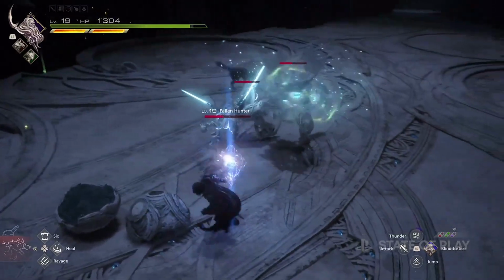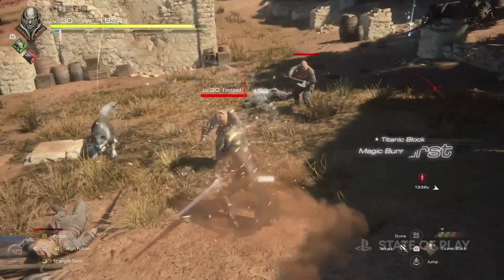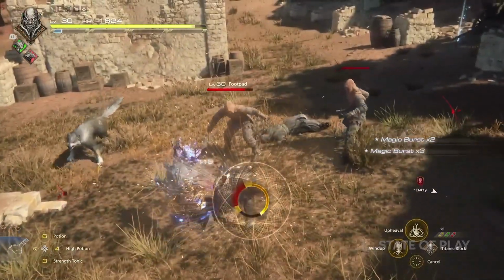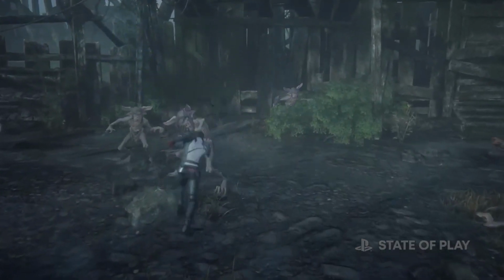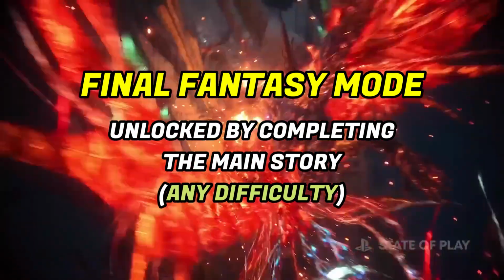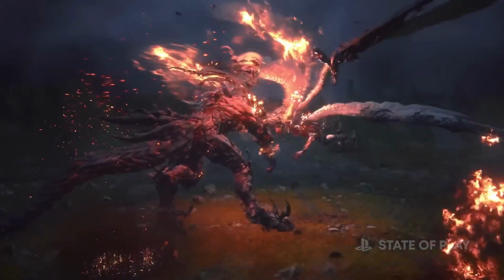The MOST Challenging Mode Final Fantasy 16 has to offer | Hard Mode